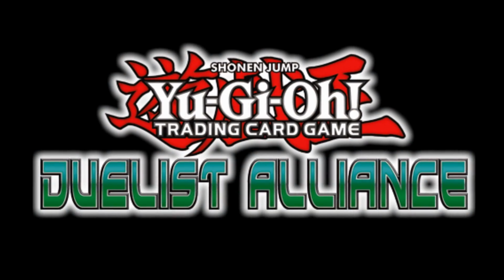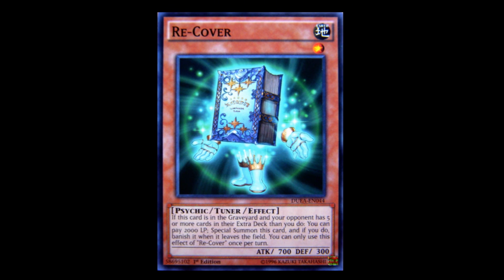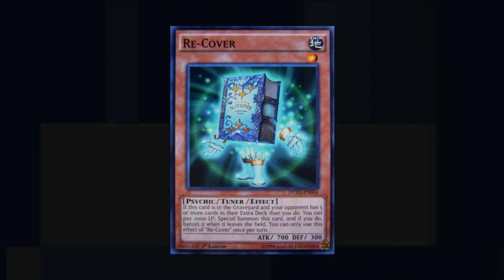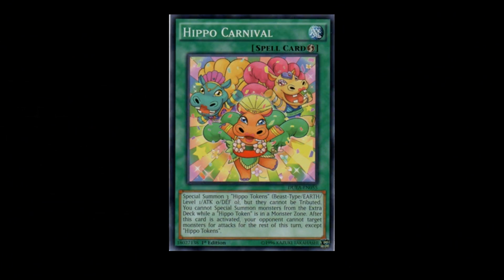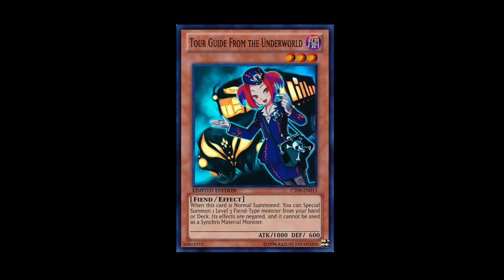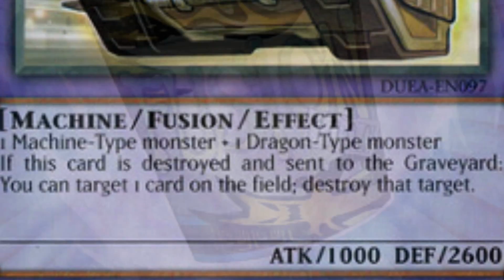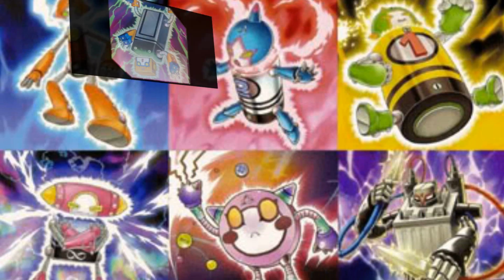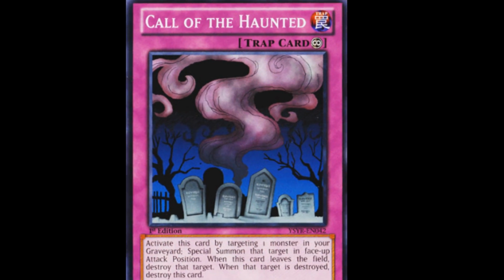Top 5 Underrated Cards From Duelist Alliance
Back with another one of my Yugioh Top 5's. This time I look at what I believe to be the top five most underrated cards from Duelist Alliance.